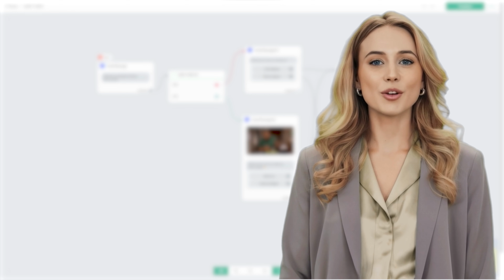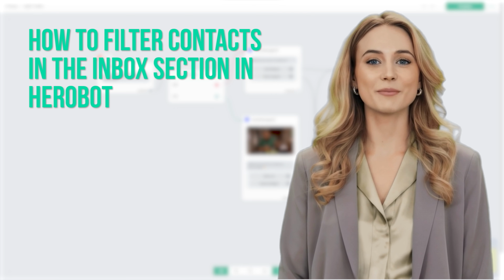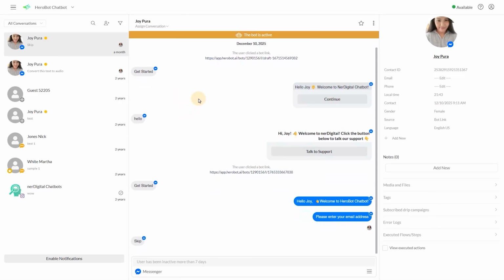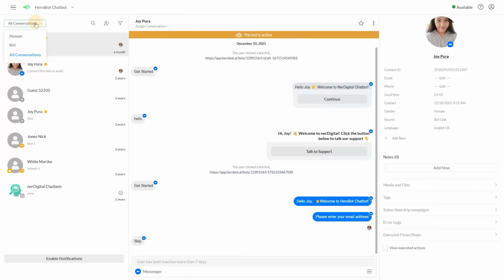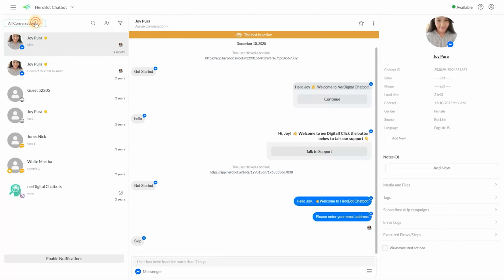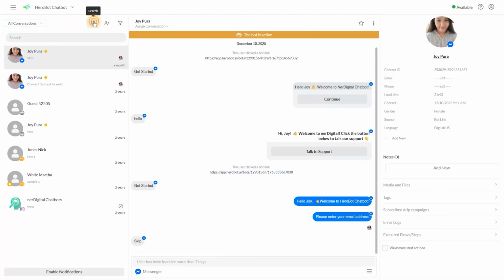How to Filter Contacts in the Inbox Section in HeroBot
In this quick tutorial, we’ll show you how to filter contacts in the Inbox section in HeroBot. Whether you're managing live chat conversations or chatbot interactions, learning how to use the available Inbox filters makes it easier to find the contacts and conversations you need.

The Inbox section lets you organize conversations in different ways, making it easier to view the contacts you're looking for. You can switch between the Human, Bot, and All folders, search for contacts by name, filter conversations by channel such as Messenger, Instagram, and WhatsApp, and filter contacts based on their assigned state.

Each filter gives you a different way to narrow down the conversations displayed in your Inbox. Whether you want to view conversations handled by humans, chatbot conversations, contacts from a specific channel, or contacts based on their assigned state, these filtering options help you display the conversations you want to see.

Filtering contacts in the Inbox section only takes a few steps. This video walks you through how to use the Human, Bot, and All folders, search for contacts by name, filter contacts by channel, and filter conversations based on whether they are assigned to an admin or unassigned.

Using the Inbox filters only takes a moment, but it makes it easier to locate specific contacts and view the conversations you need. Whether you're searching for a contact by name, checking conversations from a particular channel, or viewing assigned and unassigned contacts, this quick walkthrough shows you exactly how to filter contacts in the Inbox section in HeroBot.